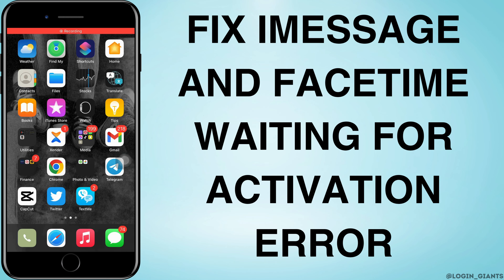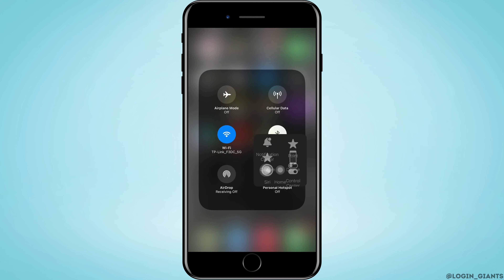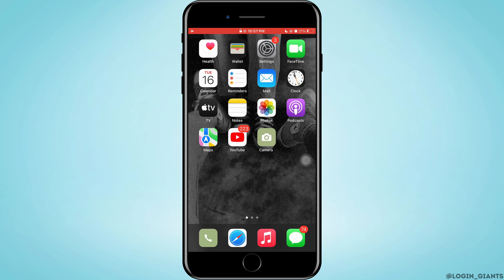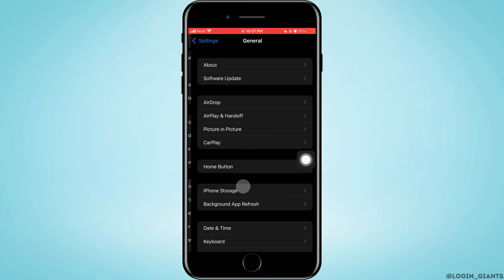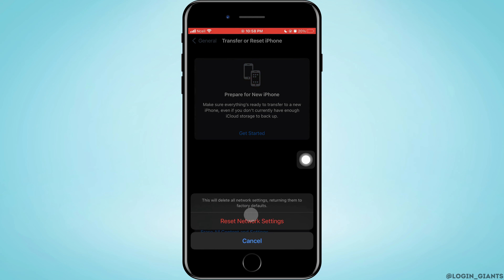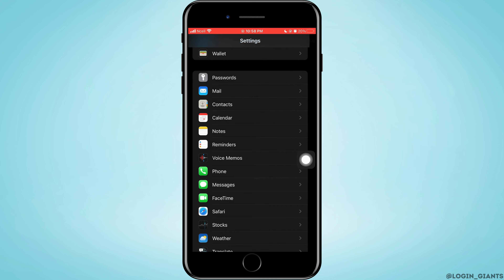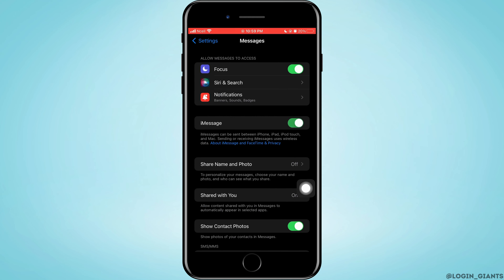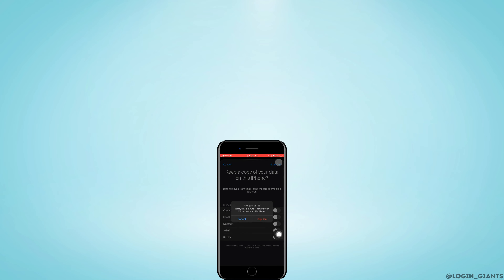How to fix iMessage and FaceTime waiting for Activation Error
👋 Welcome to Login Giants! In this tutorial, we'll guide you through the process of fixing the iMessage and FaceTime waiting for activation error on your iPhone in the year 2023. If you're experiencing issues with activating iMessage and FaceTime, we'll provide you with effective solutions to resolve this error and start using these features seamlessly.

In this video, we'll cover the step-by-step process of troubleshooting and resolving the iMessage and FaceTime waiting for activation error, ensuring you can enjoy seamless communication on your iPhone.

Tips for Fixing iMessage and FaceTime Activation Error - 2023
We're here to assist you every step of the way. If you find this tutorial helpful, consider giving the video a thumbs up and sharing it with others who might also want to fix the activation error.

📱📲 Timestamps:

0:00 - Introduction
0:05 - How to Fix iMessage and FaceTime Waiting for Activation Error